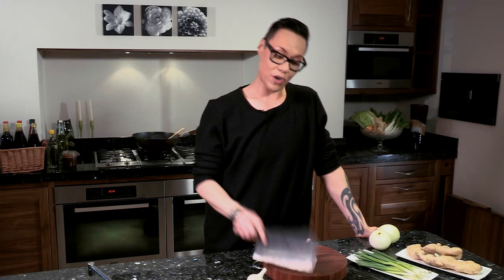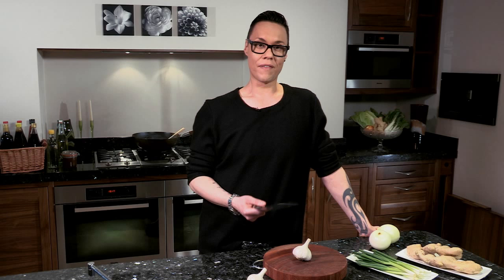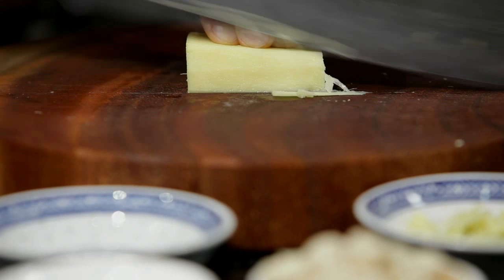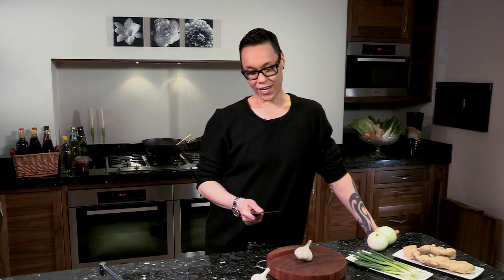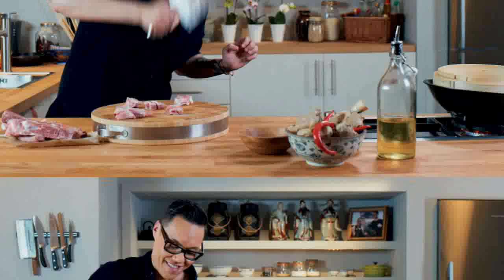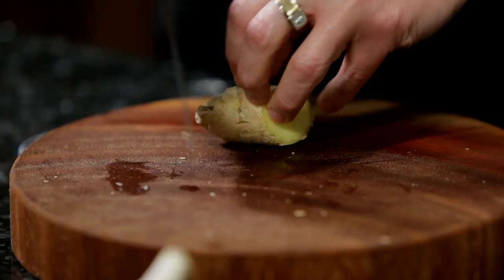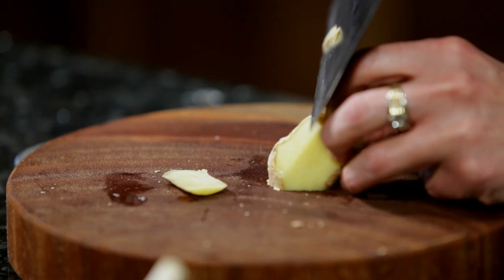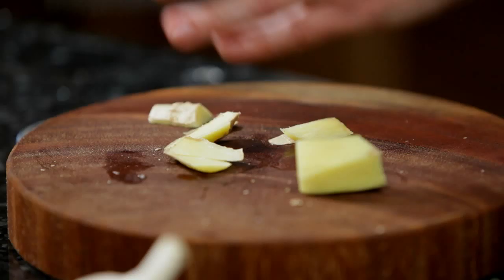The Chopper - Gok Wan - Gok Cooks Chinese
'Along with the wok, a cleaver is the most important bit of kitchen kit that you'll need for Chinese cooking'

Not only is Gok Wan one of the UK's top fashion stylists, but he can cook too! His fantastic new book, Gok Cooks Chinese, contains 80 personal and family recipes, which are not only delicious and healthy but incredibly simple to make.